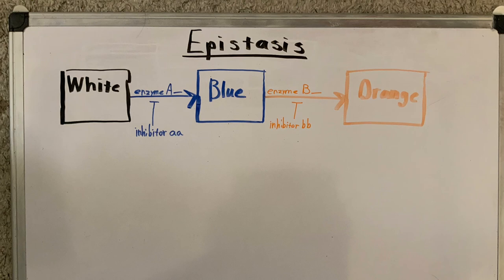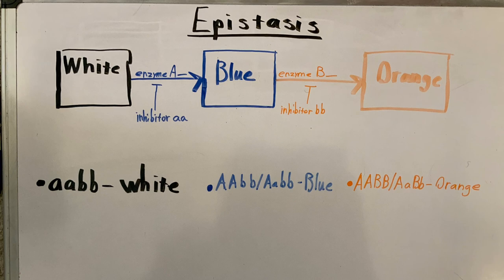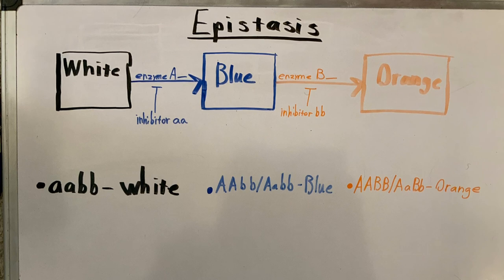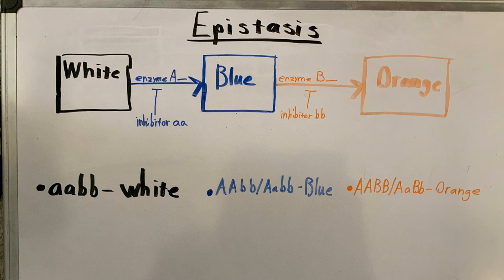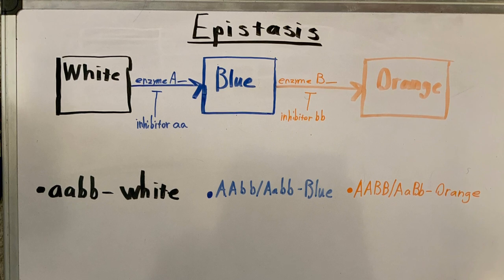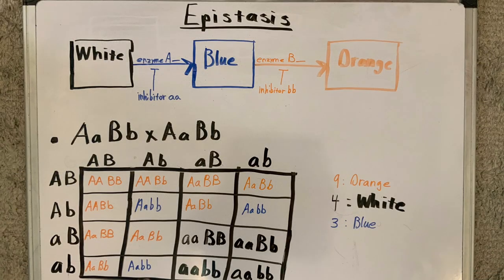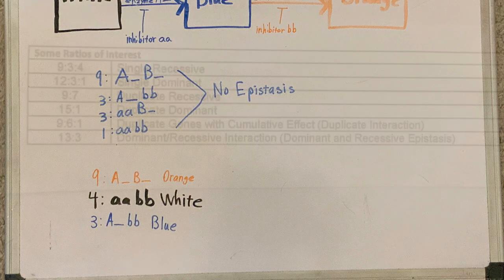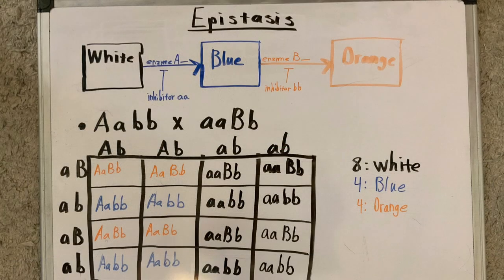Epistasis: Module 2 Mini Exam Video